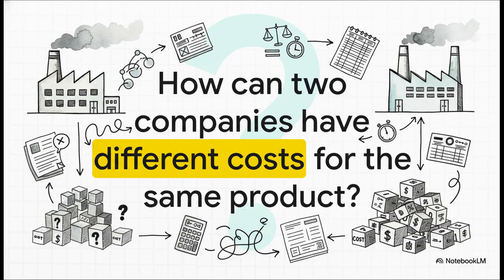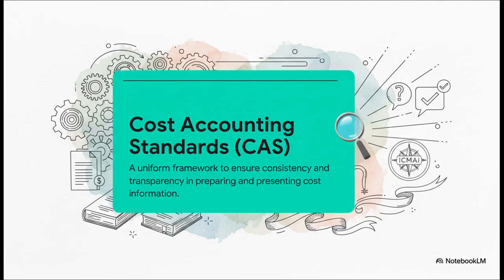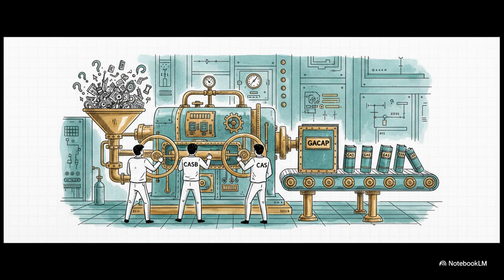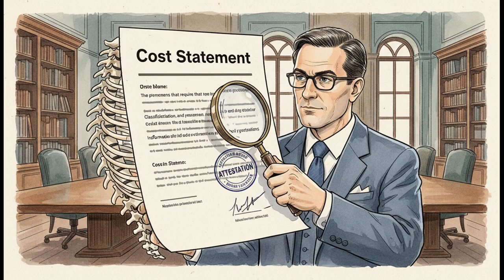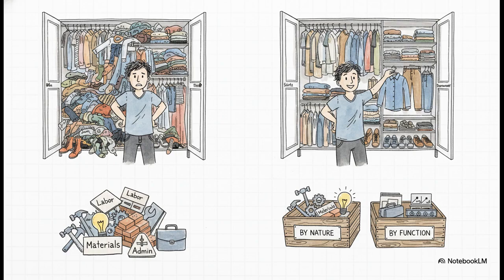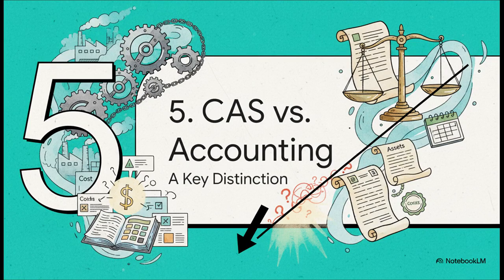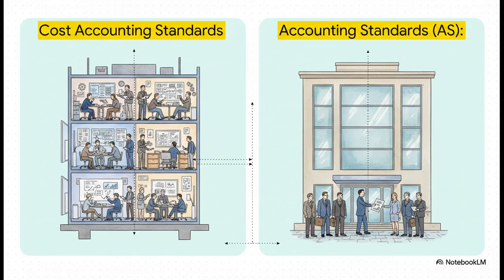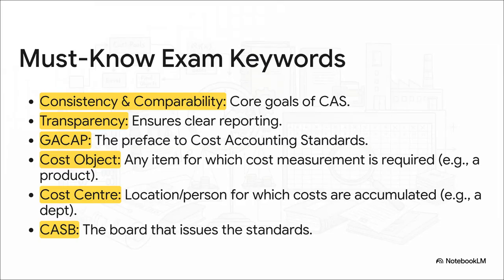Cost Accounting Standards (CAS) | CMA Inter | Simple & Exam Focused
This video explains Cost Accounting – Chapter 3: Cost Accounting Standards (CAS) as per the CMA Intermediate syllabus in a simple, structured, and exam-oriented way.
Cost Accounting Standards are very important for theory questions, definitions, and practical understanding. This video focuses on concept clarity, objectives, and applicability of CAS as required in exams.
🔹 Topics Covered in this Video:
• Meaning and Definition of Cost Accounting Standards (CAS)
• Objectives of Cost Accounting Standards
• Need and Importance of CAS
• Benefits of CAS for Industry, Government & Management
• Scope and Applicability of Cost Accounting Standards
• Overview of CAS issued by ICMAI
• CAS 1 – Nature of Cost
• Role of Cost Accounting Standards Board (CASB)
• Differences between Cost Accounting Standards and Accounting Standards
• Important exam keywords & presentation points
🎯 Who should watch this video?
• CMA Intermediate students
• B.Com / M.Com students
• CA students (concept clarity)
• Commerce students preparing theory answers
📝 Exam Focus:
• Frequently asked 5 & 10 mark theory questions
• Definitions & objectives asked directly in exams
• Written in exam-friendly language for scoring full marks
📌 Study Tip:
Focus on definitions, objectives, and advantages of CAS for quick revision before exams.
📢 Next Video:
Cost Accounting – Chapter 4: Cost Book Keeping & Reconciliation

costAccounting CAS
cmainter Inter Cost Accounting
Cost Accounting Chapter 3
CAS CMA
Cost Accounting Standards Explained
Learn Digitally CMA